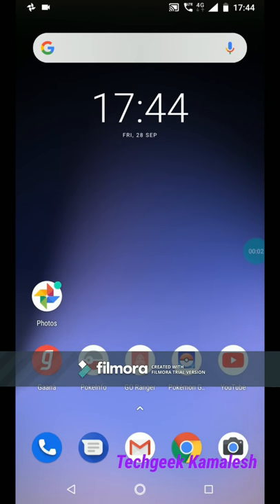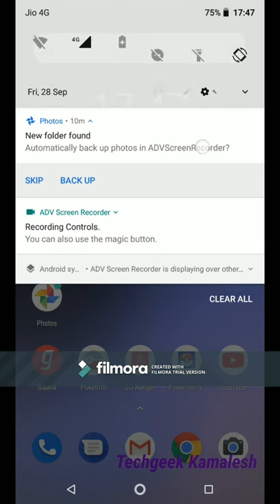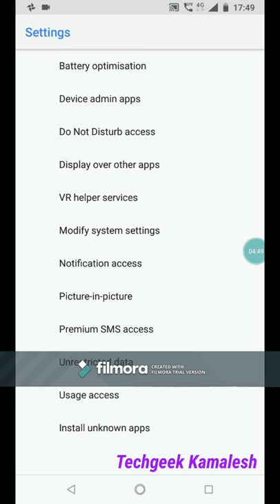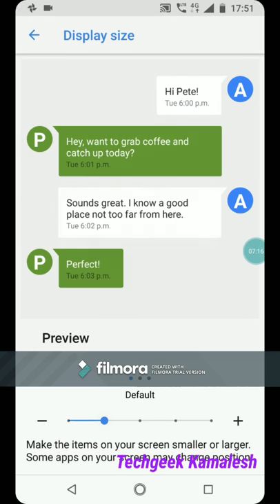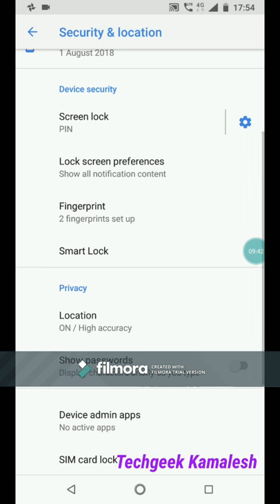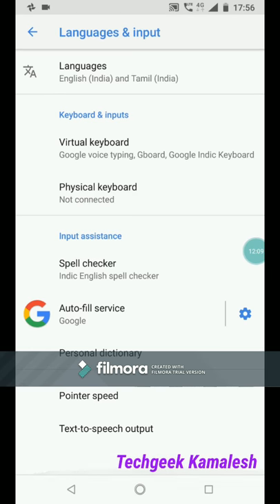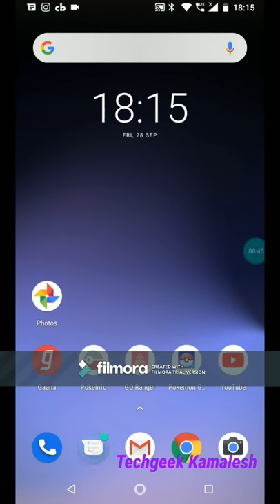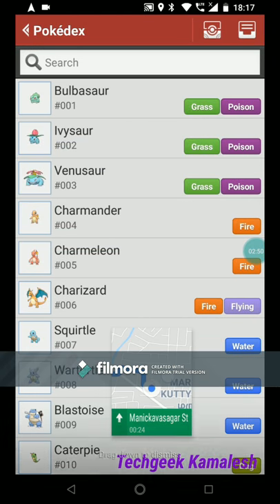Nokia 7 Plus | Android 8.1 Oreo Settings Walkthrough (Before Pie 9.0 Update)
This Video is for people who wants to buy the Nokia 7 Plus device
This video has complete settings overview with a new android 8 features
New Nokia 7.1 Plus is right around the corner
people who are planning to buy can think about it

Now,

Settings Walkthrough Full Description | Nokia 7 Plus | 8.1 Oreo

1)search settings option

2)Settings suggestions

3)Network & Internet
Wifi | Mobile Network | Data Usage | Hotspot and Tethering | SIM Cards | VPN | Aeroplane Mode

4)Connected Devices
Bluetooth | Cast | NFC , Android Beam | Printing | USB

5)_Apps & Notifications
Recently Opened apps. See all apps
Notifications, Notification (dots, sound, fingerprint gesture)
App permissions
Default apps
Special App Access - find categories of settings for which certain apps have given permissions or not

6)Battery
Info such as last full charge & Screen usage stats | Advanced Battery usage
Power Management | Battery Saver, Background Activity Manager, Battery Perentage, Adaptive Brightness, Sleep, Ambient Display
Full Device/App usage since full charge

7)Display
Brightness Level, Wallpaper, Auto Rotate Screen
Font Size, Display Size, Screen Saver
Night Light
Tap to wake

Adaptive Brightness, Sleep, Ambient Display (Also in Battery settings)

8)Sound
Media | Alarm | Ring
Also vibrate for calls
Do not Disturb preferences
Phone Ringtone, Notification Sound, Alarm Sound
Dial Pad tones, Screen Locking Sounds, Touch Sounds, Vibrate on Tap

Emergency alerts (also in apps & notifications)

9)Storage
Device Storage
 Storage Manager options, in built file manager
Portable Storage

10)Security & Location
Security Status | Google Play Protect, Find my Device, Security Update
Device Security | Screen Lock options, Lock Screen Preferences, FIngerprints, Smart Lock
Privacy | Locations, Show Passwords

Device admin apps
SIM card lock
Encryption and Credentials
Trust agents
Screen Pinning
Apps with usage access

11)Users and Accounts
Users | Admin, Guest accounts, Add user
Other Accounts
Emergency info
Automatically sync data
Add users from lock screen

12)Accessibility
Volume Key Shortcut

Click after cursor stops moving
-Power button ends calls
Auto rotate screen
touch and hold delay

Experimental | High contrast text

13)Google | Services and Preferences
i might do a seperate video on this section

14)System

Languages and Input
Languages | Default and you can add more
Keyboard & Inputs | Virtual Keyboard, Physical keyboard (via otg)
Input Assistance | Spell checker, Autofill Service, Personal Dictionary
Pointer Speed
Text to speech output

Gestures
Turn over to reject call, Mute on pickup, swipe finger for notification, jump to camera, lift to check phone

Backup

System Update

reset options

certification

About phone
User Experience Program, Easter egg , info etc..

Developer options
System UI Tuner

MORE FEATURES OF ANDROID OREO

features of android 8

Autofill - with your permission
smart select

split screen is better
picture in picture mode
notification dots, revamped notification shortcuts, control over notifications , persistant notifications(getting smaller)
snooze notifications
android instant apps | enable in google settings

google play protect
better battery life and battery management
more emojii's added
faster boot time

turn wifi automatically
better bluetooth audio connections
more colours